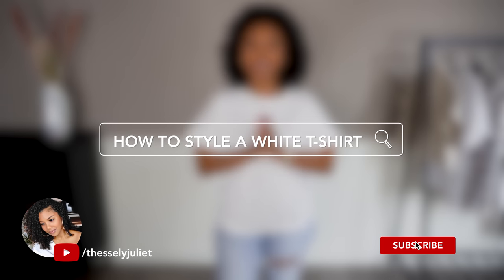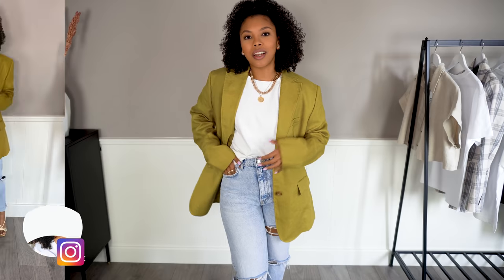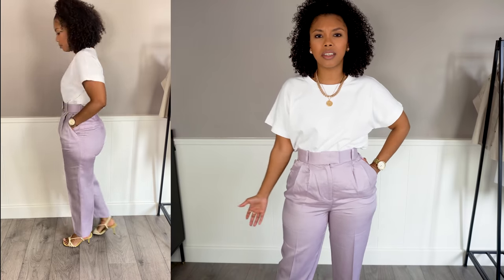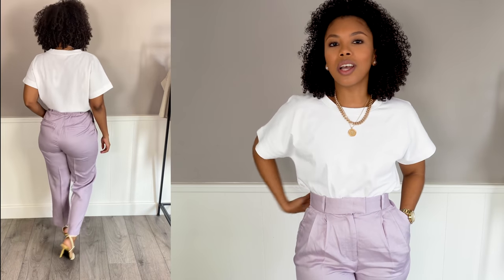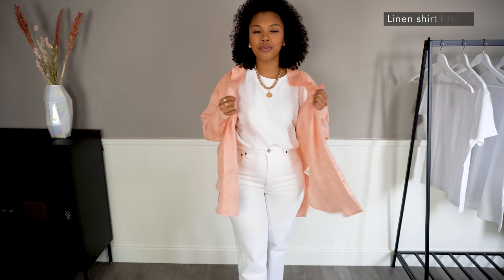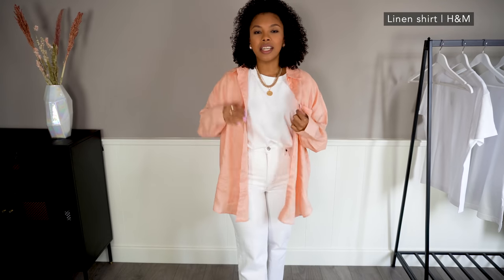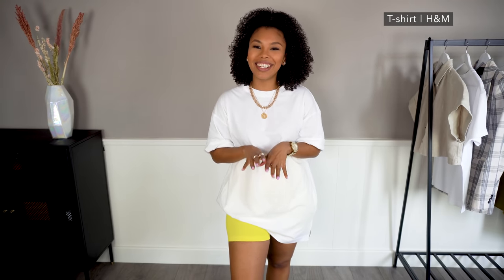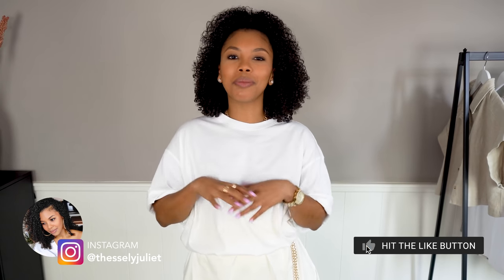HOW TO STYLE A WHITE T-SHIRT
This is how I style my white T-shirt. White T-shirts are a staple in any wardrobe. They are so versatile, especially come summertime. I hope you enjoy how I style mine. Scroll down for the links to the items shown in this video.

White t-shirt (L)
Mom jeans (EUR 40)
Tan sandals (EUR 36)
Mustard blazer (M)
Yellow sandals (EUR 36)
Lilac pants (EUR 36)
Leopard skirt (EUR 36)
Dad sandals (EUR 36)
Shorts for under dresses and skirts
Chino pants (EUR 38)
Platform sandals (EUR 36)
Peach linen shirt (M)
Nude pumps (EUR 35)
Denim shorts (EUR 40)
Sneakers (EUR 36)
Bucket hat
Yellow biker shorts (M)
Oversized t-shirt (M)
Socks (S)

JEWELRY DETAILS
SWAROVSKI earrings
MK watch
8OR Bracelets
H&M Chain necklace
Rings